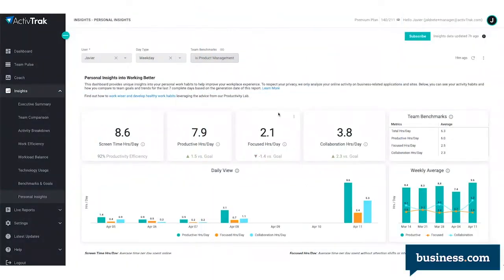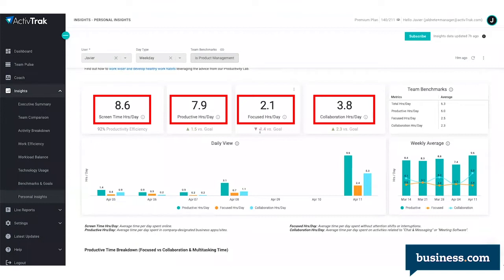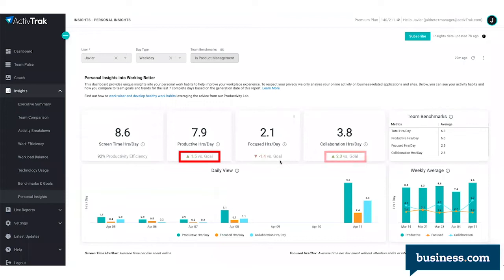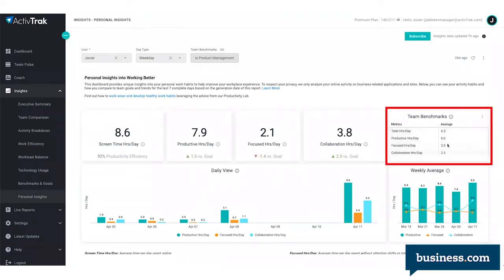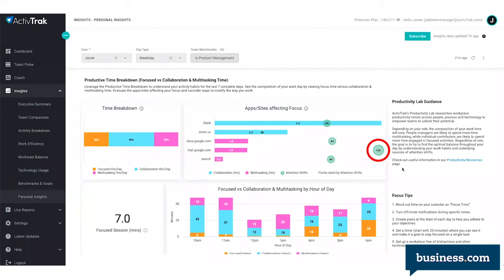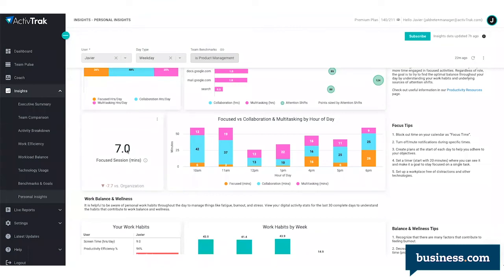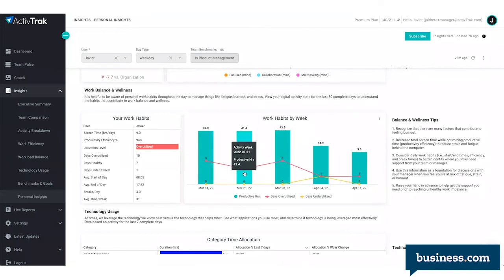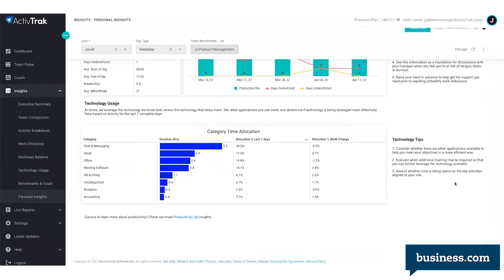ActivTrak – Personal Insights Feature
ActivTrak offers an extensive employee monitoring platform that not only gives employers access to user activity, but also gives this data to the employees themselves. Employee workplace analytics can be extremely useful in improving employee productivity and wellbeing. In this video, Skye Schooley, a staff writer at business.com, walks you through the personal insights and analytics that an employee can view on ActivTrak.

Time Stamps
00:16 Skye Schooley, a staff writer at business.com, shows what the Personal Insights tab on ActivTrak looks like.
00:32 ActivTrak can show an employee personal insights like their average screen time, productive time, focused time, and collaboration hours per day, as well as weekly trends.
01:00 Schooley explains how to interpret the data.
01:22 Users can benchmark themselves against their team.
01:34 Schooley breaks down how to make these data points actionable.
01:56 ActivTrak can show an employee a breakdown of their focused vs. collaboration vs. multitasking, by hours of the day.
02:04 Schooley explains what the platform means by "focused time"
02:15 ActivTrak offers tips on how users can increase their focus time.
02:24 ActivTrak can track and report on employee work balance and wellness.
02:48 Users can view technology usage with ActivTrak.

If you're looking to improve employee productivity, you may want to use an employee monitoring platform that provides detailed employee insights and analytics. For example, ActivTrak offers a wealth of information to employers and employees. Skye Schooley, a staff writer at business.com, gives you a quick tutorial on what ActivTrak's personal insights tab looks like for employees.

To learn about the benefits of employee monitoring software, watch [LINK TO " Benefits of Employee Monitoring Software" video if published]